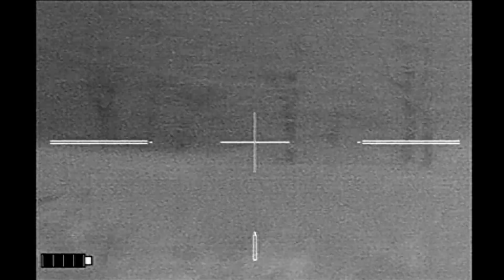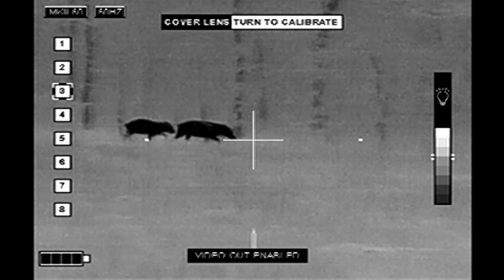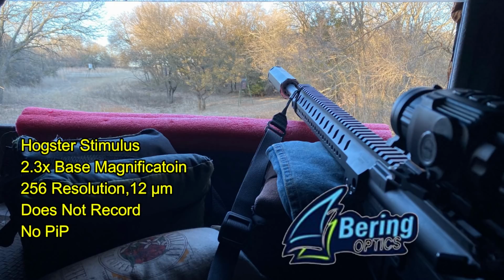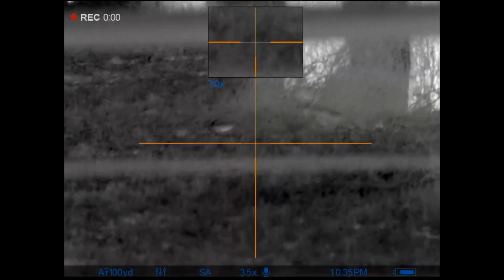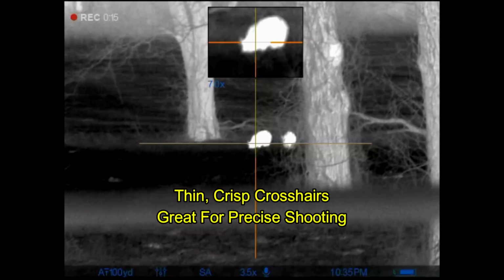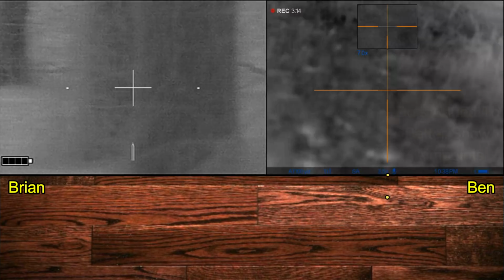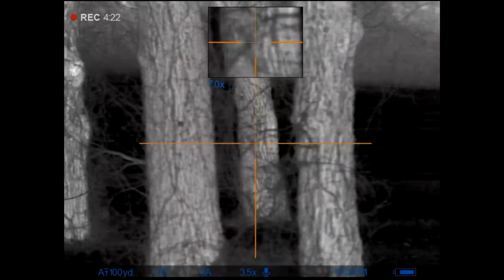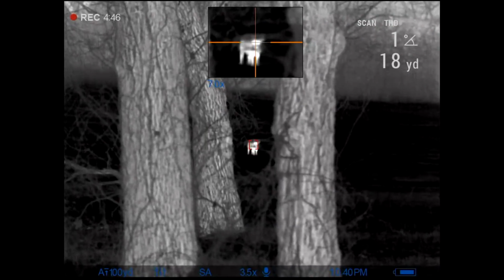10 Hogs For The Night, 3 with Ben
Hog taken in many ways.  Mine were taken with a thermally sighted Lone Star Armory Multi Purpose Carbine, Enhanced Ben's were taken with a 6.5 Grendel using a Bering Optics Hogster Stimulus and a 30 Rem AR using a Pulsar Trail 2 XQ50 LRF

Brass catcher by Tactical Brass Recovery.

Brass for the Druid Hill Armory ammunition was provided by Starline Brass and Remington Core-Lokt 120 gr. bullets provided by Adam "Dinny" Dines and precisely loaded by Druid Hill Armory